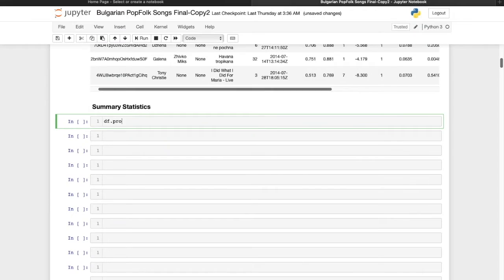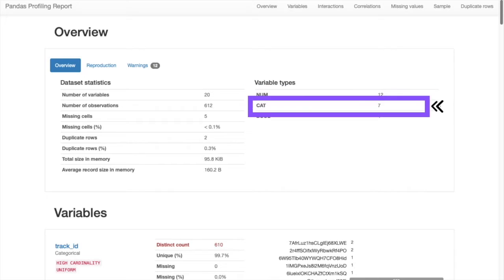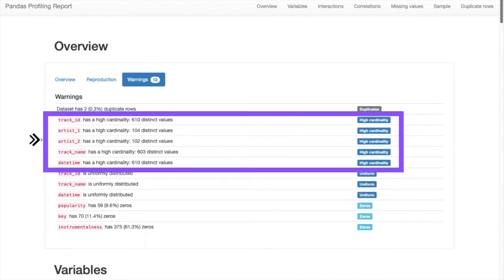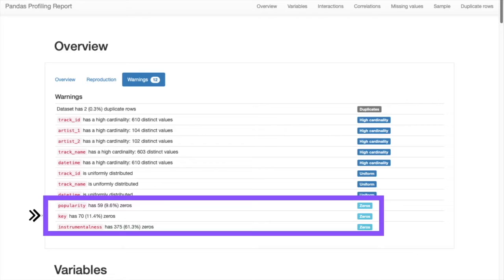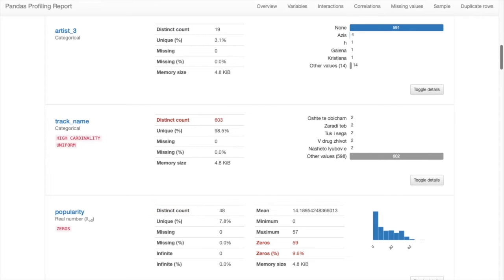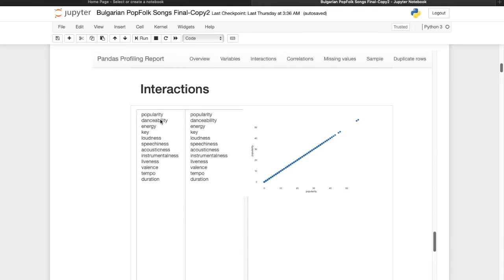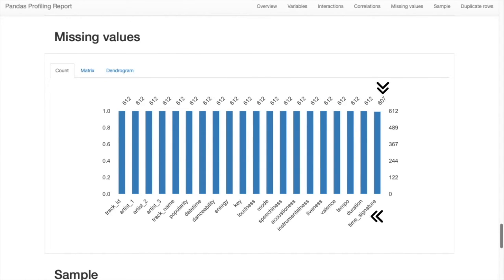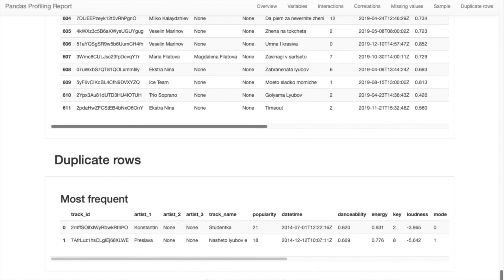AI and Big Data Conference for Data Engineers | Workshop on Exploratory Data Analysis using Python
A sneak peek at my workshop on Exploratory DataAnalysis using Python.